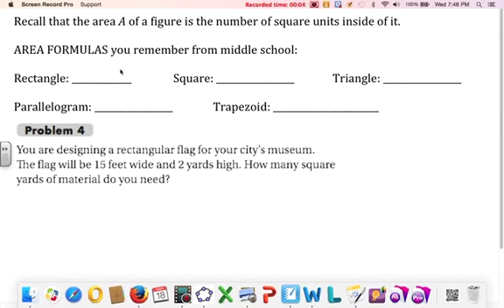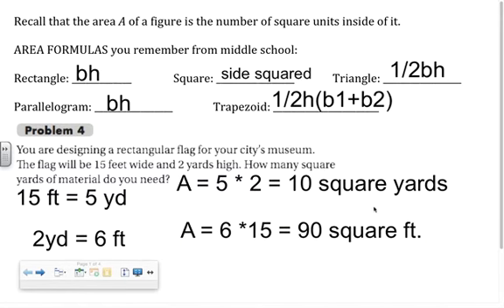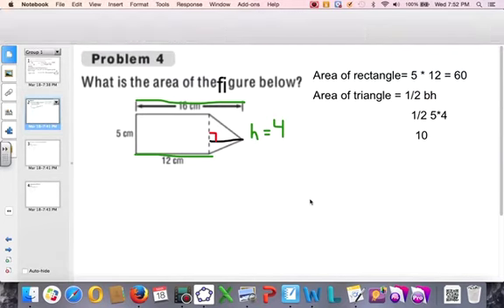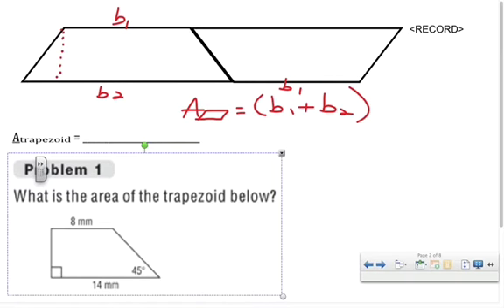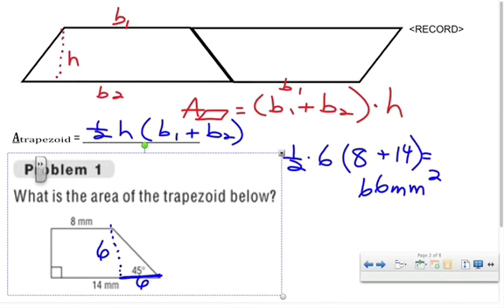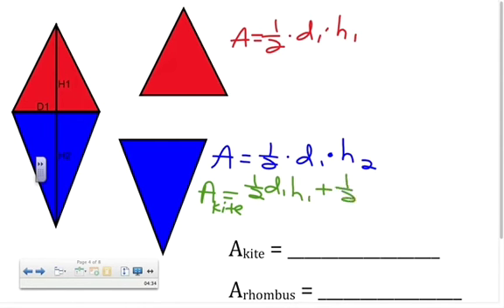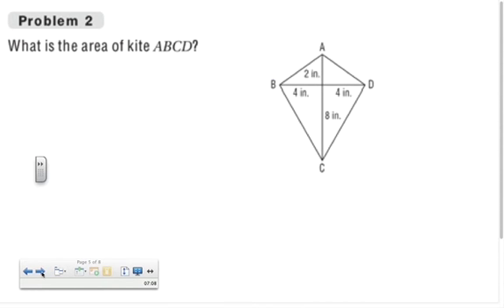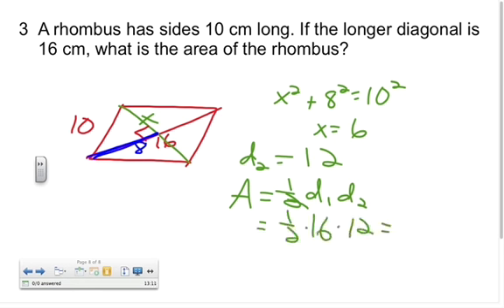middle school area clickable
Lesson Video of Using Area Formulas from Middle School, taught by Mrs. Clouse at River Ridge High School